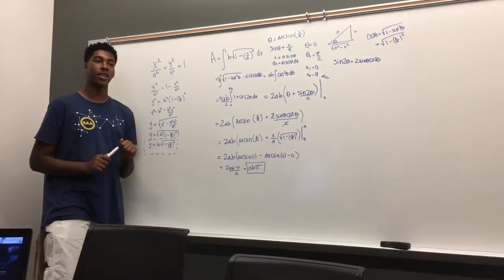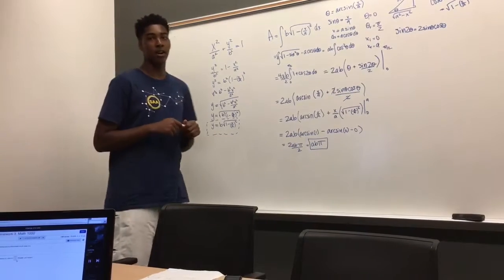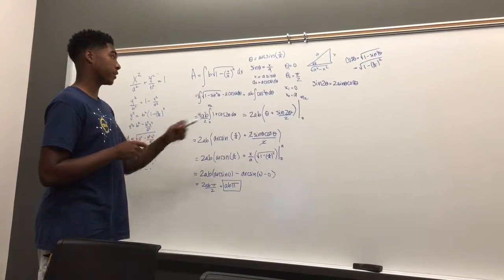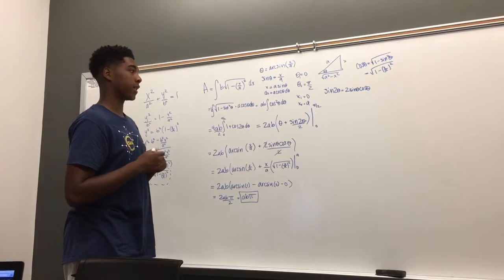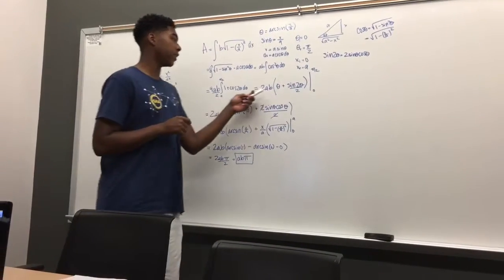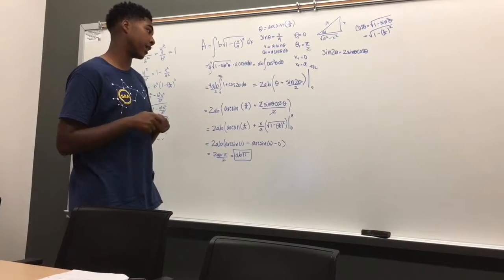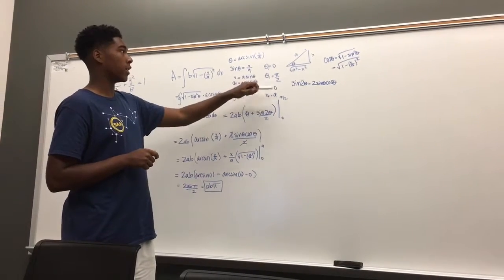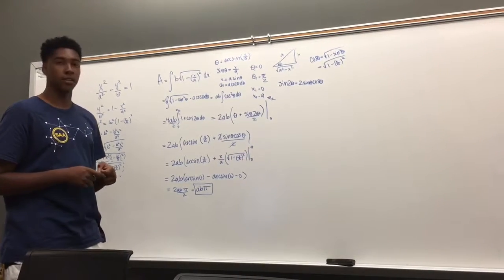Challenge 2016 Calc video 3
Landon Johnson